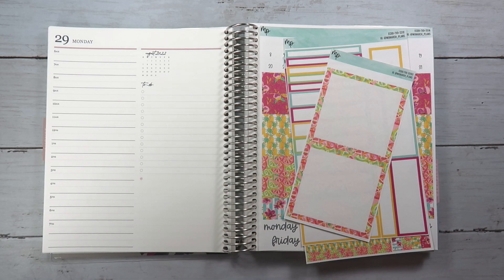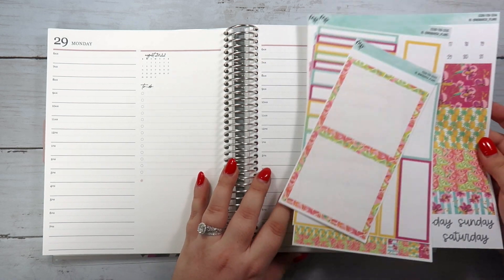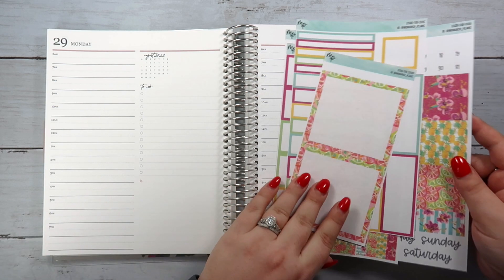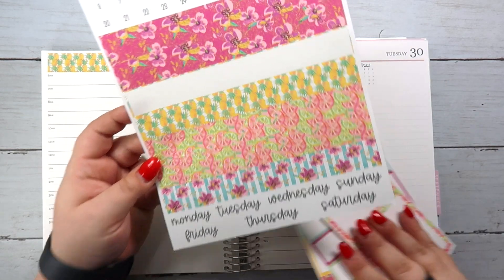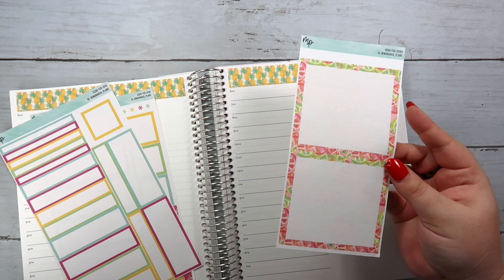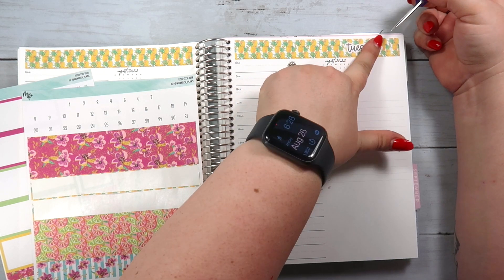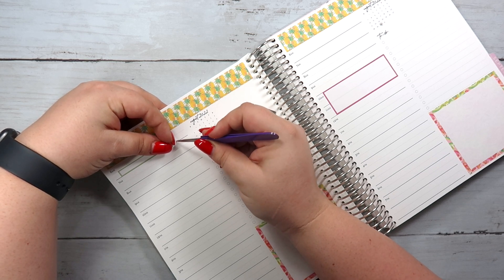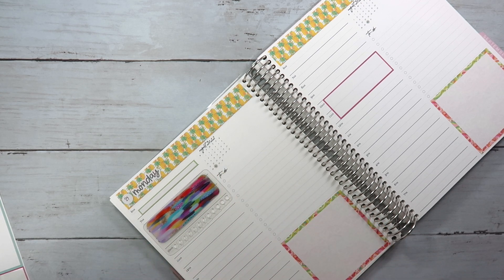DAILY PLAN WITH ME | August 29 - 30 | Erin Condren 7x9 Daily Duo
Hello and welcome to my daily plan with me for August 29-30 in my Erin Condren Daily Duo! I'm using the 7x9 Daily Duo stickers from Kit 331. Please see below for links and coupons for some of my favorite planning items.

Equipment Used:
Video – Canon G7X Mark II
Camera Mount

Plum Paper Planners
If you are interested in a discount on your first Plum Paper planner purchase, send a message to me on Instagram or to my email at and I will get you in touch with a discount link!